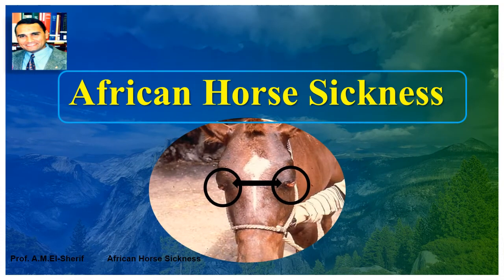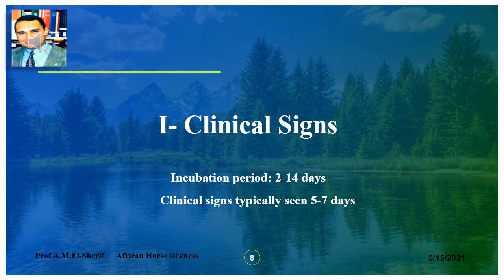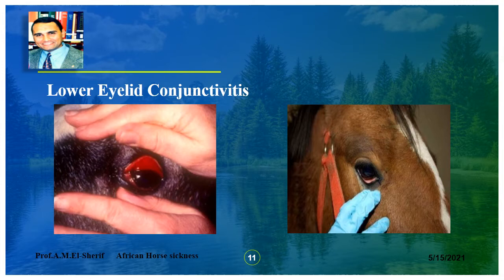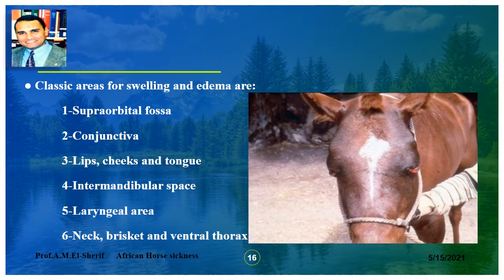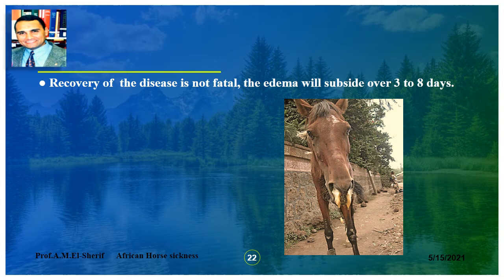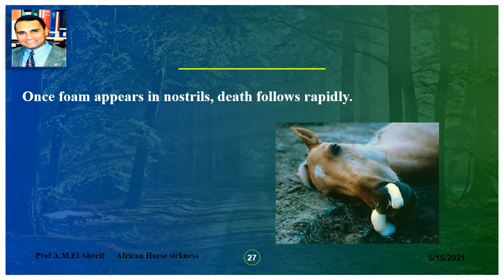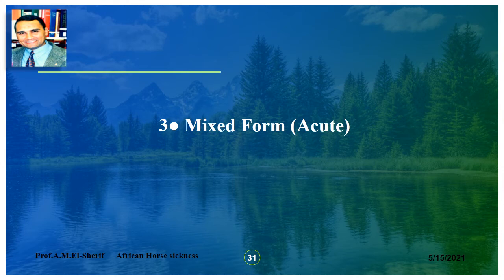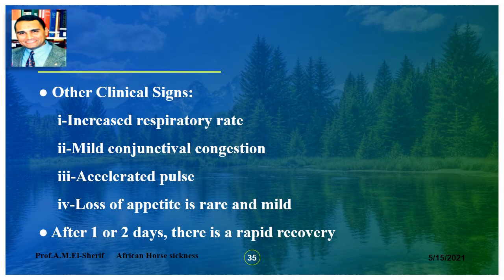5th part of AHS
This part discuss and clear the clinical sings of AHS in equines. This film is important for veterinary students, veterinarians, specialists